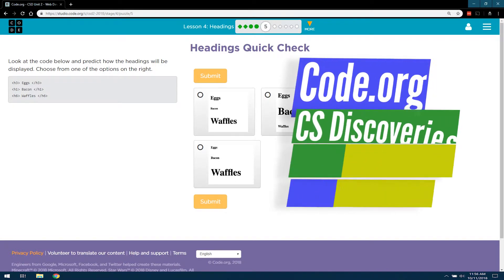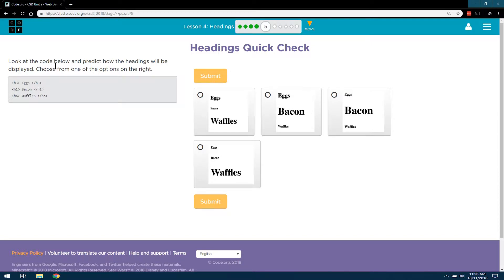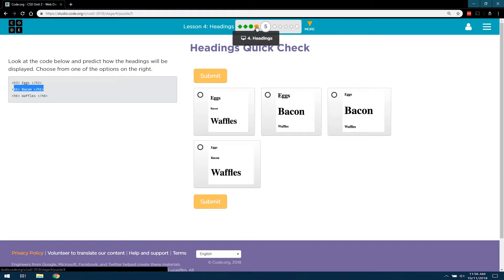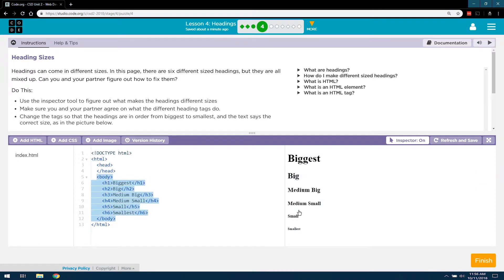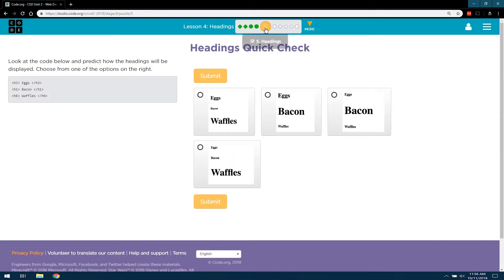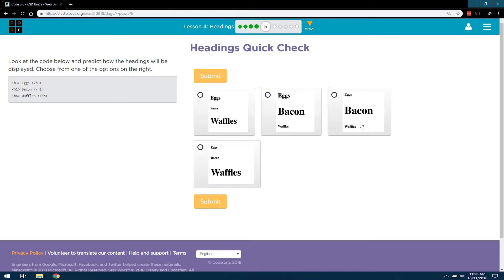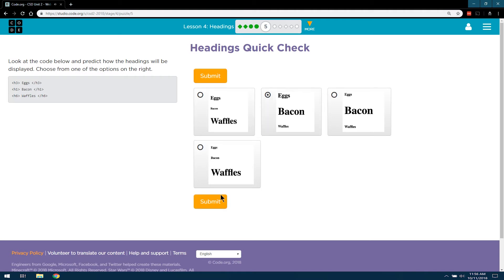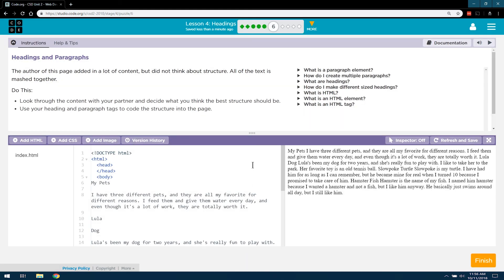Headings - Lesson 4.5 Tutorial with Answers - Code.org Web Development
Headings, lesson 4 from Web Development, unit 2 of Code.org's C.S. Discoveries course. Each puzzle in this Web Development course challenges students to accomplish a new task while using HTML and CSS. In this video I walk through step-by-step how to get the right answer for this puzzle. Tutorials for other lessons is linked below.